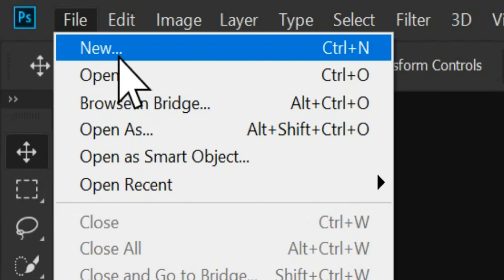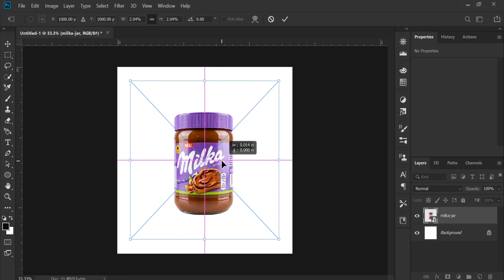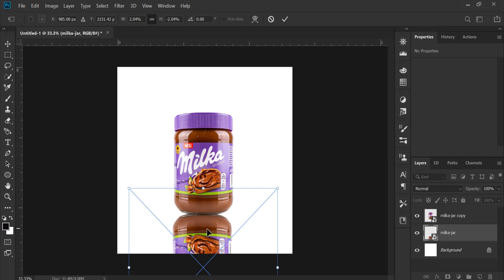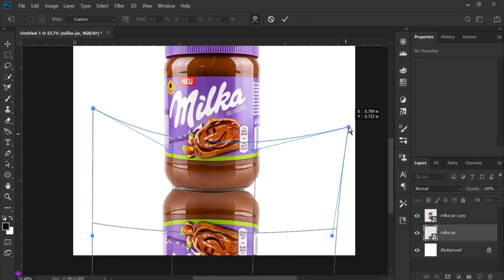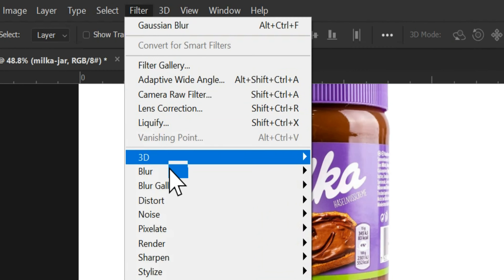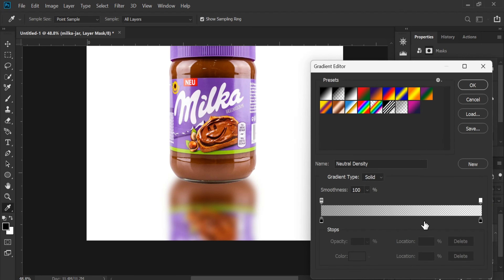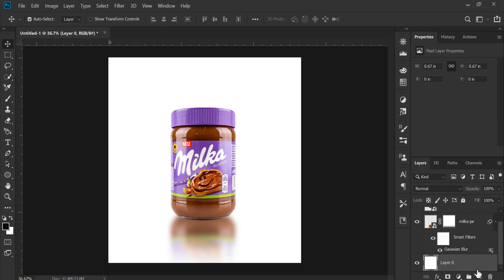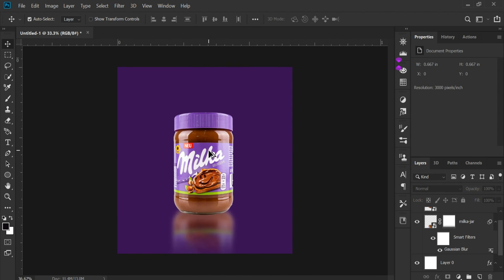How to make reflection in Adobe Photoshop Tutorial Graphic Design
This is a strong and intriguing title for a YouTube video that teaches how to create a reflection in Adobe Photoshop as part of graphic design. This video provides detailed, step-by-step instructions on how to add a reflection effect to digital images and designs using advanced Photoshop tools and techniques.

This video will be useful for graphic designers and digital artists who are looking for creative ways to enhance and beautify their designs using Photoshop's powerful features. Viewers will learn how to create realistic and visually appealing reflections to add depth and dimension to their artistic works.